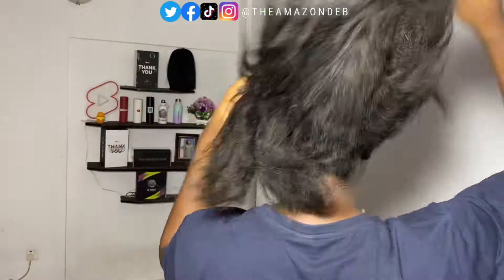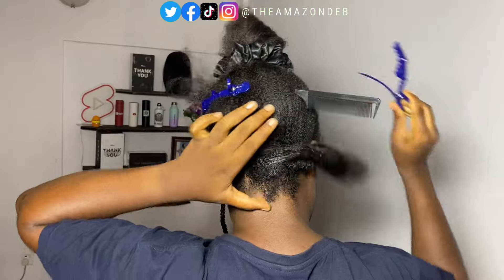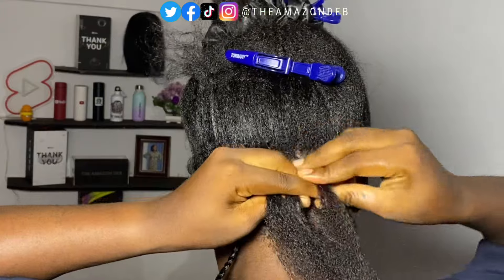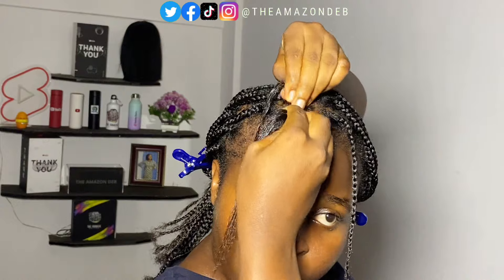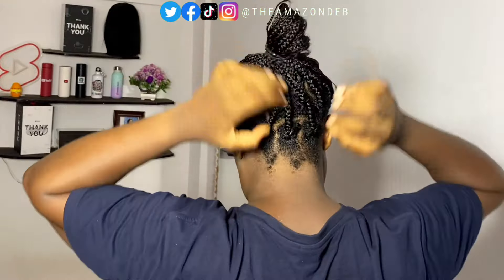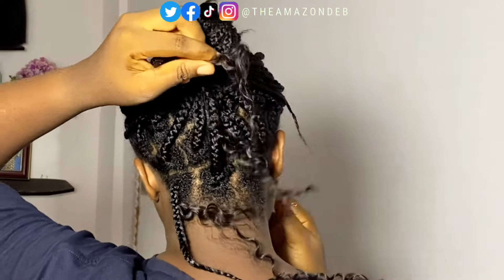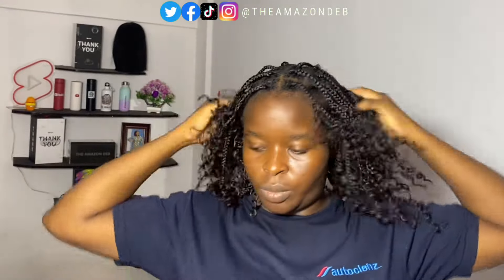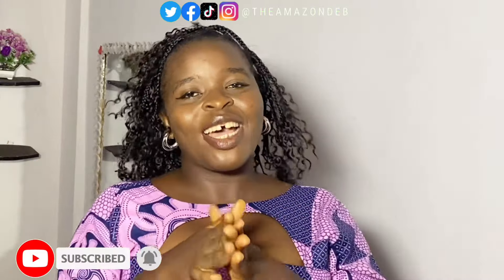DIY BOHO GODDESS BOX BRAID on a Budget + 3 way to style it|| Tutorial for beginners ||The Amazon Deb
In this video, I teach you how to do boho goddess box braid on a budget.
Follow me on all socials @

Kindly drop your opinion in the comment section, and let's get talking in the comment session.